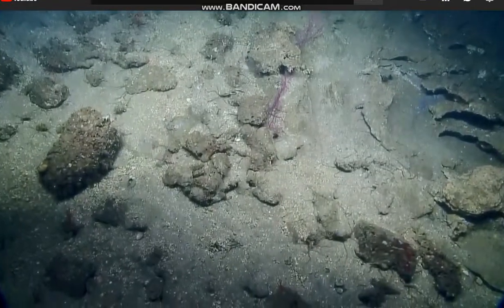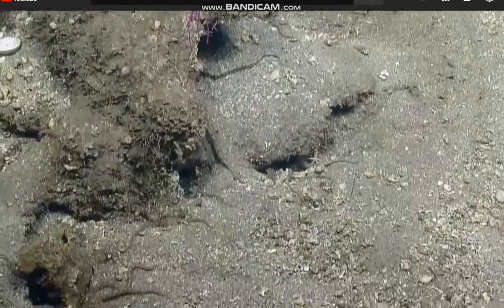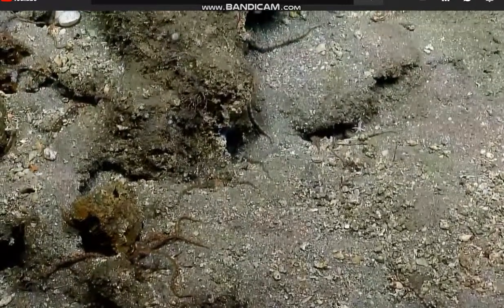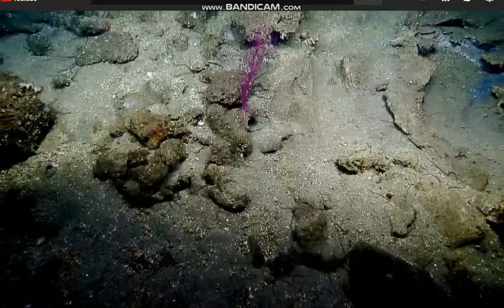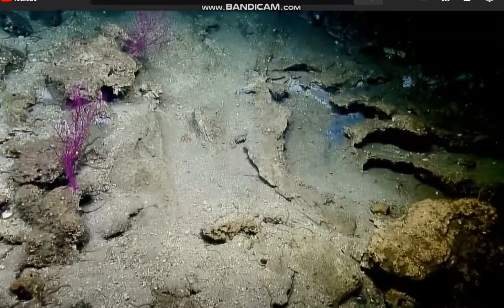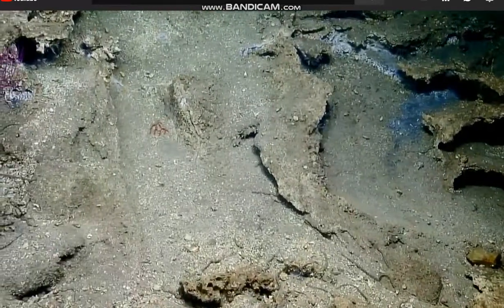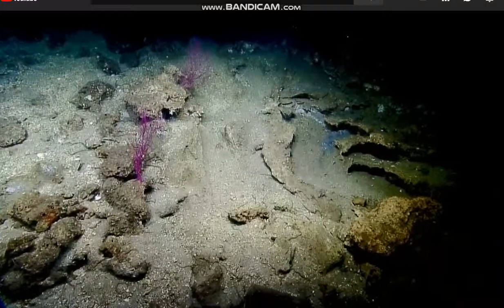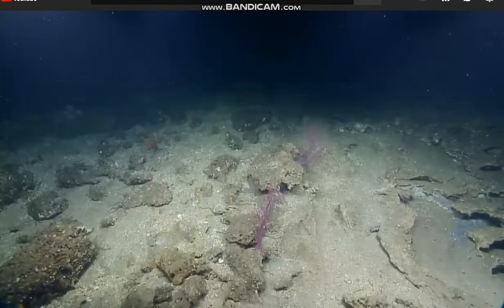seeps & coral@Sycamore Knoll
NautilusLive -E/V Nautilus is exploring Sycamore Knoll looking for and at seeps, and mapping them in real time with the Coda Octopus echoscope. , Southern California. USA at 104 meters deep